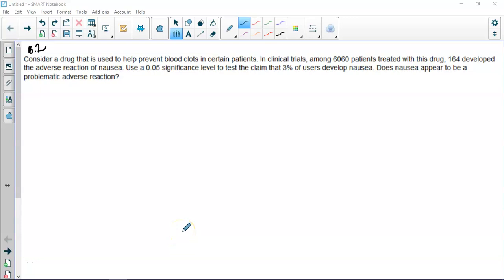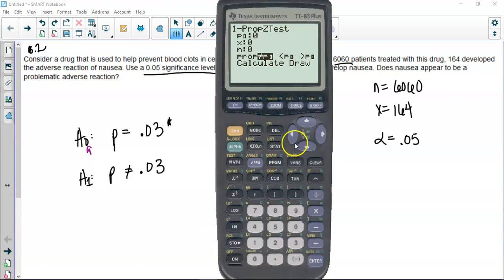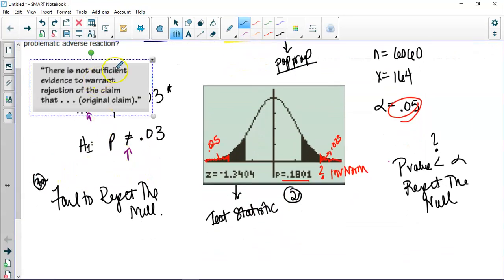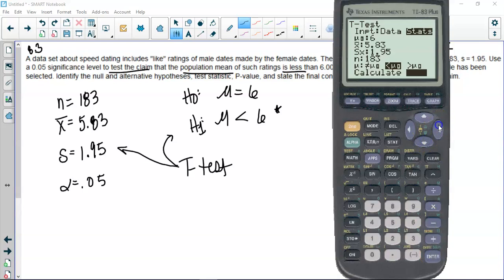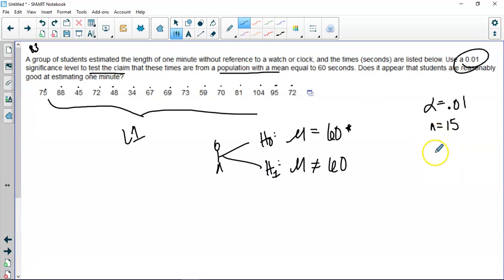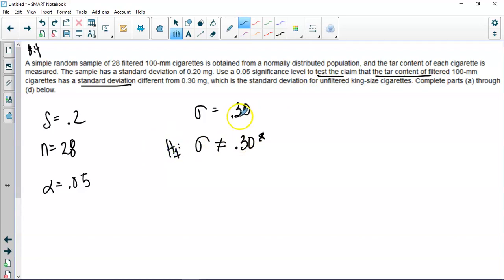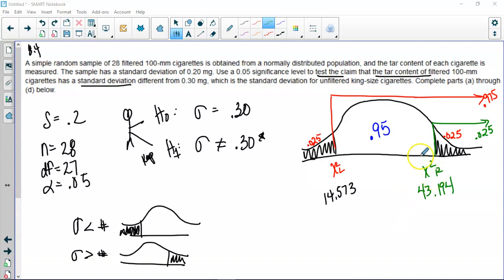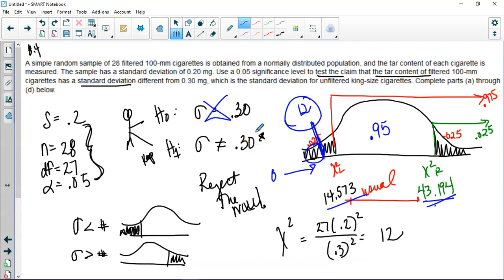Chapter 8 Summary Video - 30 mins